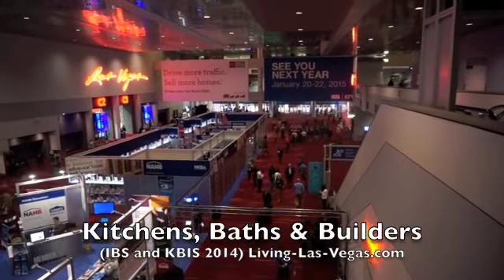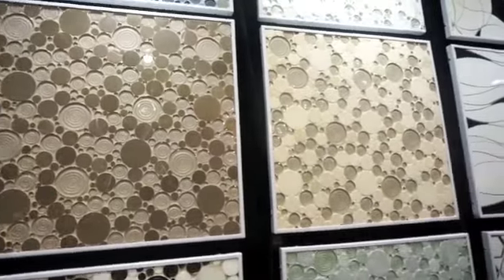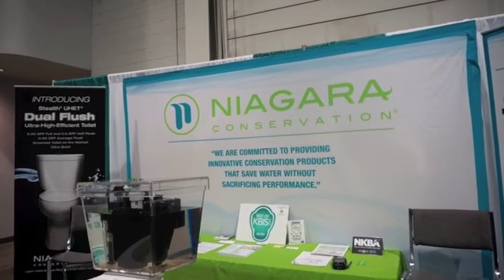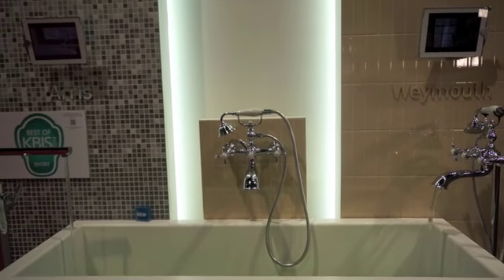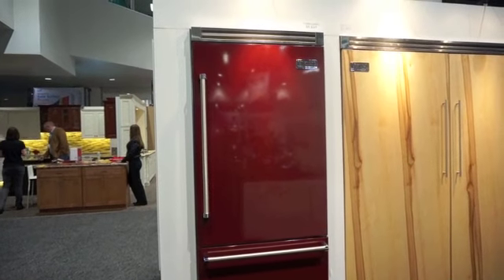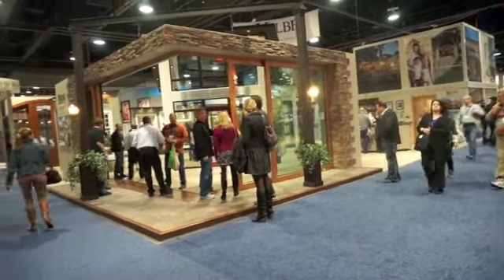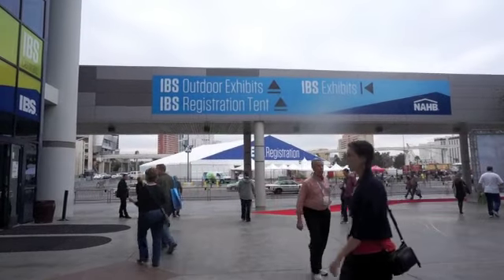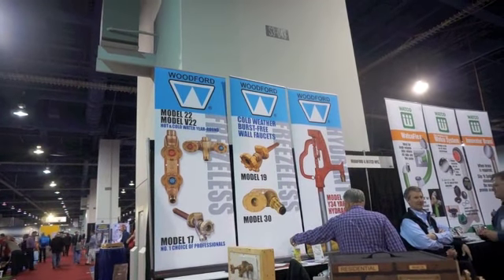Kitchens, Baths & Construction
Design and construction professionals came to the Las Vegas Convention Center February 4-6 for the Kitchen & Bath Industry Shos and the International Builders' Show. This video takes a fast look at some of the products on display.